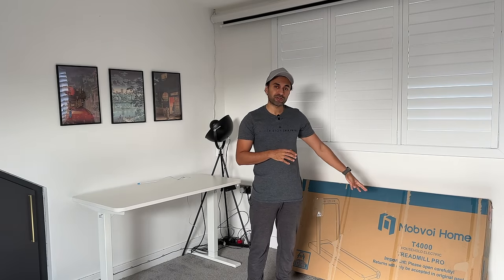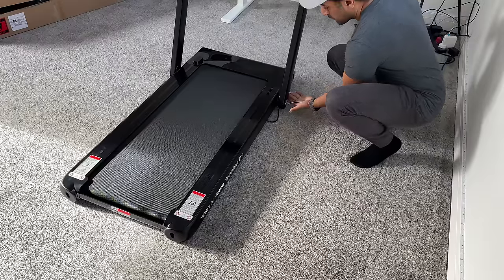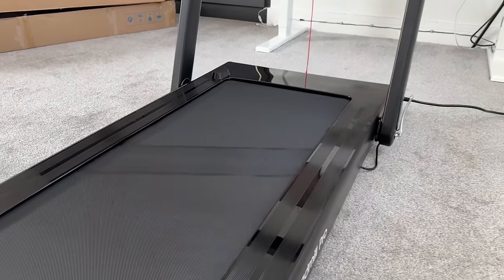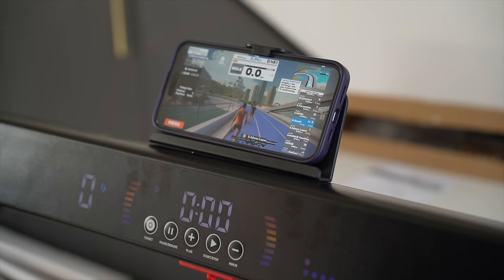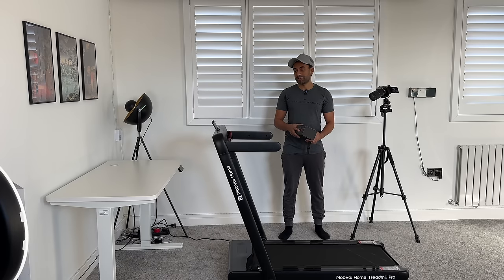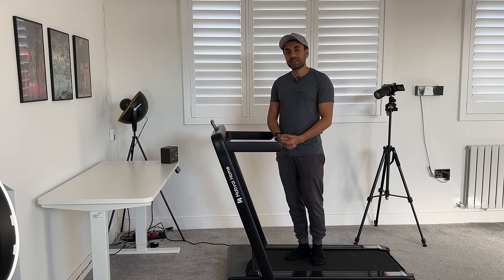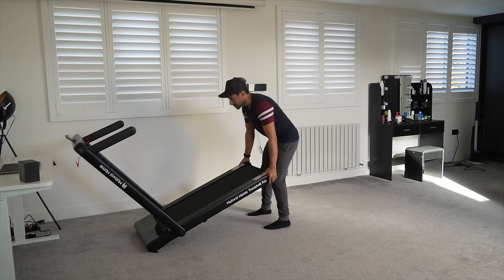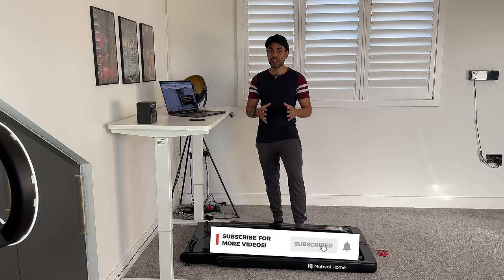The Mobvoi Home Treadmill PRO - With Smartwatch Connection!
This is the new upgraded treadmill to the original Mobvoi Treadmill, which is the PRO model. This includes the ability to connect to trail running apps such as Zwift, Kinomap and more, as well as connecting to Android Smartwatches (Such as a TicWatch), to get the most accurate performance metrics.

0:00 - Introduction
1:15 - Unboxing
2:48 - Setting Up
4:30 - Design Overview
6:11 - Digital Displays & Remote
7:00 - Belt Speed Noise
8:27 - BT Speaker Test
9:23 - Virtual Running Trail Demo
12:15 - Smartwatch Connection Demo
15:37 - Mobvoi App Data Demo
17:16 - Portability
18:20 - Folded Walking Mode
20:32 - Wrap Up

MY FILMING ACCESSORIES:
4K Monitor
Studio Ring Light